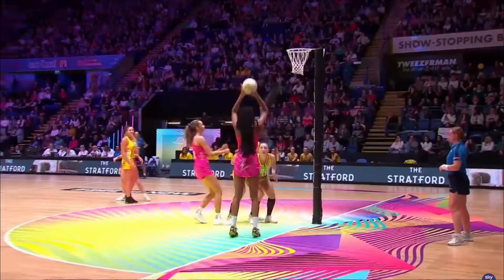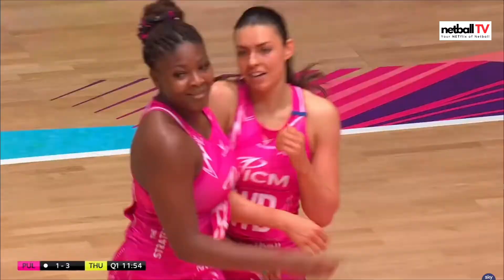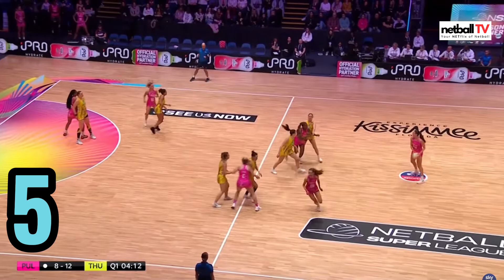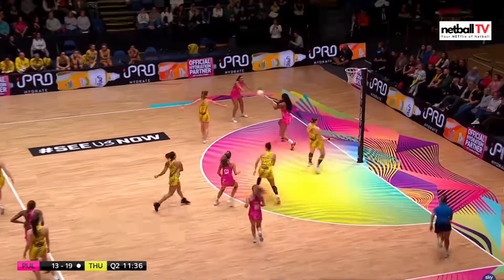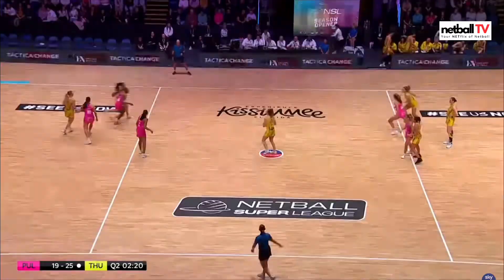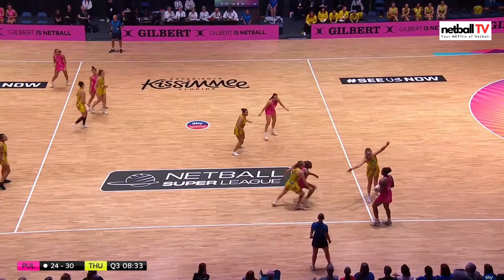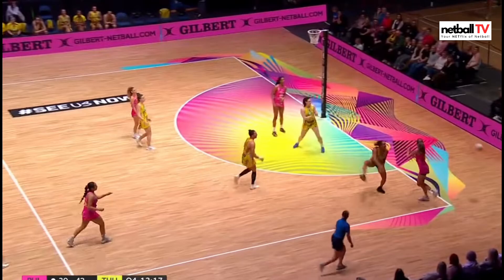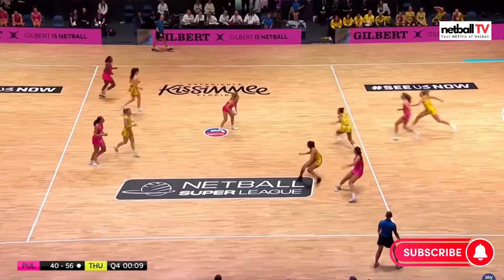NSL Season Opener 2024 London Pulse V Manchester Thunder Highlights & Analysis | Netball Highlights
🏐 Witness the Electrifying Clash: Manchester Thunder vs. London Pulse! NSL 2024 Season Opener 🏐 Watch the netball highlights and analysis

Get ready for a heart-pounding start to the NSL 2024 season as two titans of netball, Manchester Thunder and London Pulse, collide in a battle for supremacy! 🌟

In this highly anticipated matchup, Manchester Thunder, with their lightning-fast plays and formidable defense, will face off against London Pulse, known for their strategic finesse and unwavering determination. It's a showdown you won't want to miss! 💥

Will Manchester Thunder have the edge, or will London Pulse shock the crowd with their unparalleled skill? Join us as we witness the drama unfold on the court!

📺 Catch the best passes, best interception, and best goals as the NSL 2024 season kicks off in spectacular fashion! 📡

🎉 Let's show our support for our favorite teams with ManchesterThunder LondonPulse NSL2024 NetballFever GameOn NetballClash and be part of the netball community's excitement!

Don't miss out on this thrilling start to the NSL 2024 season! 🌟